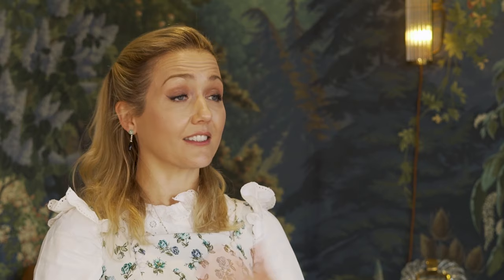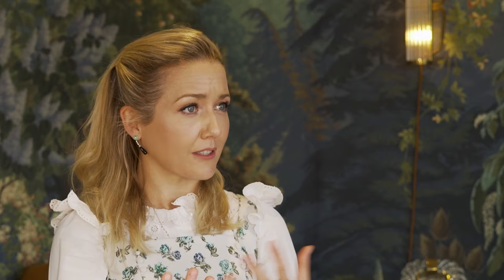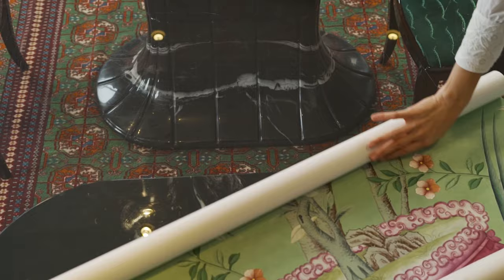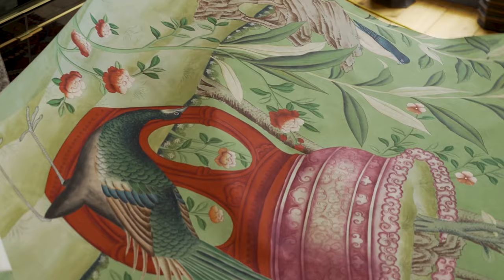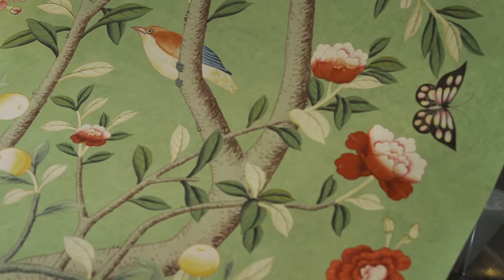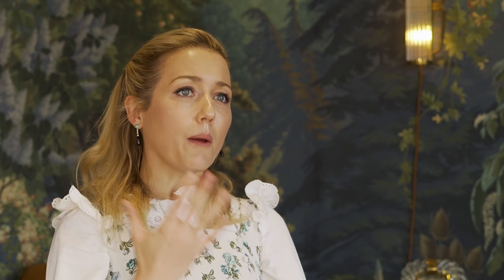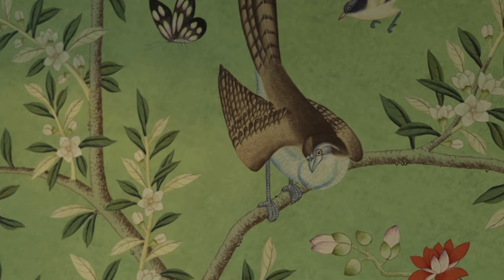Recreating the original REGENCY WALLPAPER - BELVOIR TODAY Ep6. with the Duchess of Rutland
Welcome to Belvoir Today, starring the Duchess of Rutland.
In this episode, the Duchess is joined by director of the world renowned DeGourney Wallpaper, Hannah Gurney. In their conversation they explore the incredible work DeGourney have done in recreating the original regency wallpaper from our Wellington bedroom and how they have adapted that paper to install in our newly refurbished Howard bedroom.

Step into the extraordinary world of the British aristocracy with “Belvoir Today,” a show that offers an exclusive glimpse into the daily life and operations of the Duchess of Rutland and her remarkable journey as she manages the grandeur of Belvoir Castle, a magnificent stately home, in the 21st century.

Join the charismatic and down-to-earth Duchess as she takes you on a unique behind-the-scenes tour, sharing her insights, challenges, and triumphs of being a modern-day Duchess and running a historic estate. With her genuine warmth and wit, the Duchess invites viewers into her world.

Through personal interviews and engaging conversations with the Duchess, “Belvoir Today” uncovers the joys and complexities of juggling tradition and modernity, as she navigates the roles of wife, mother, businesswoman, and community leader.

:white_check_mark: **Let’s connect:**

To find out more about what’s happening at Belvoir Castle, stay up to date on the latests events and even book your next trip, please visit: